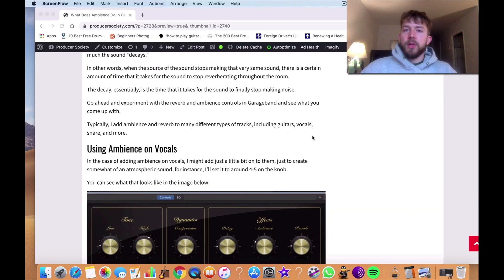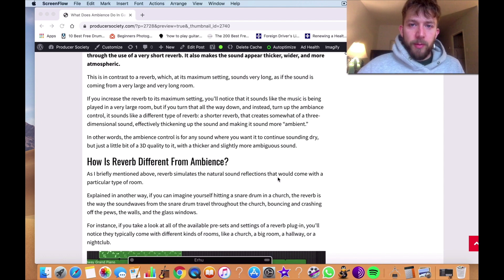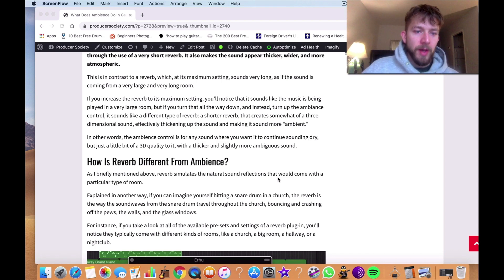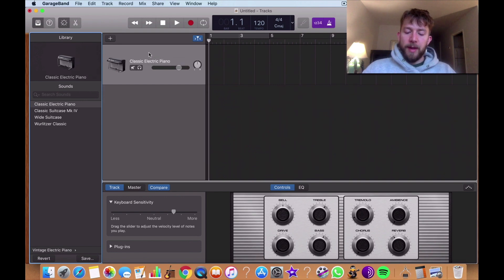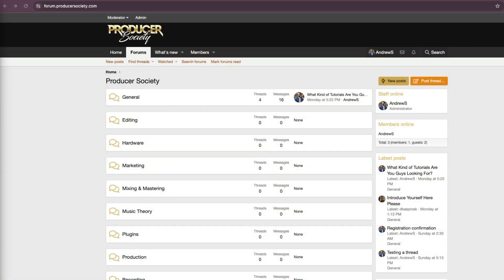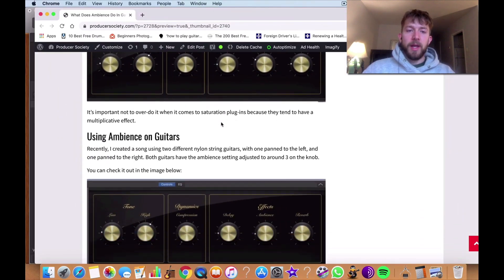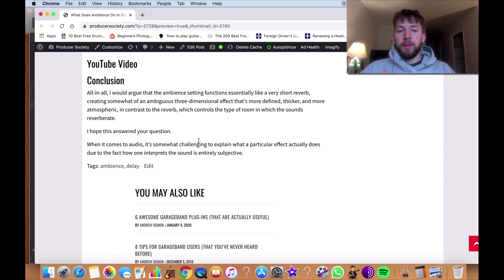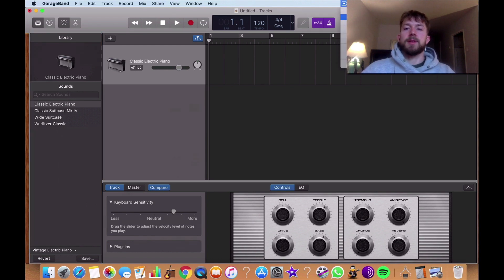What Does Ambience Do In GarageBand